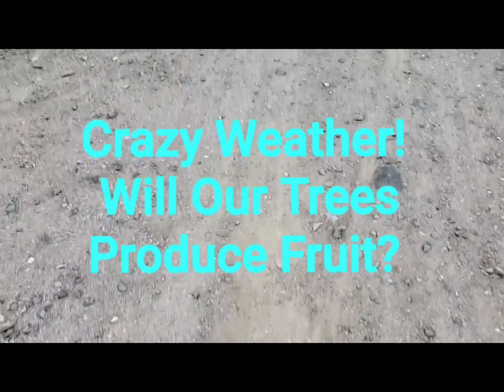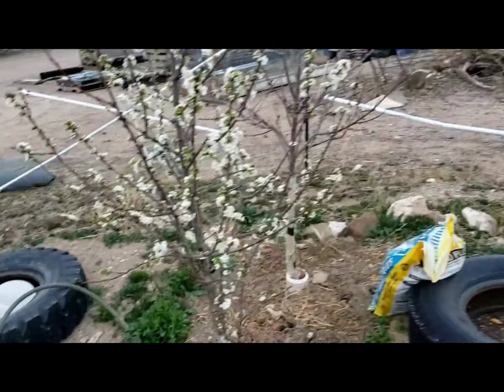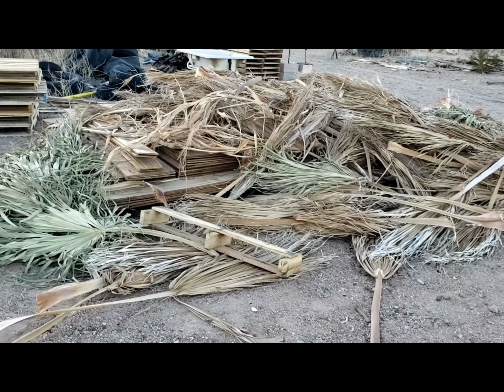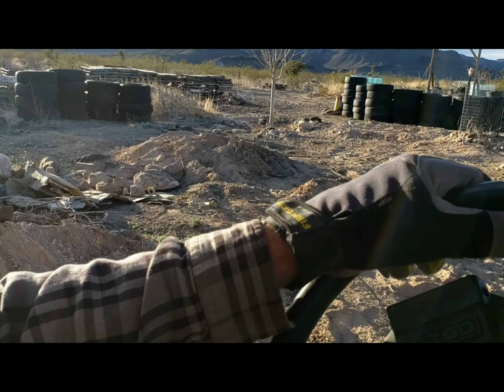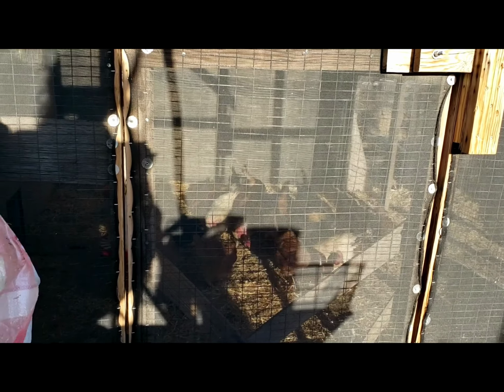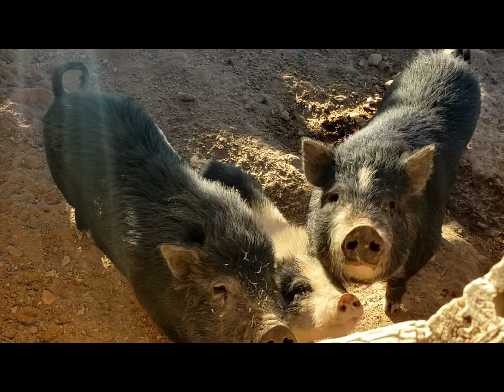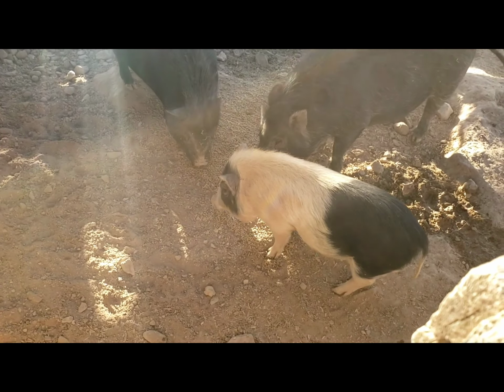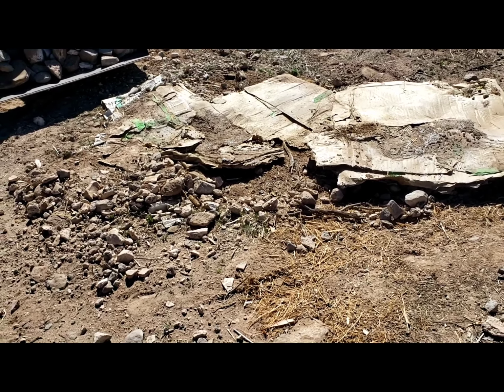DAILY LIFE: CRAZY WEATHER! FRUIT TREES, GROUND COVER AND FEEDING ANIMALS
Just normal stuff on the homestead. We borrowed a TRACTOR! Picking up rocks, fixing golf cart path.
FRUIT TREES, GROUND COVER crop planning. Feeding ANIMALS.